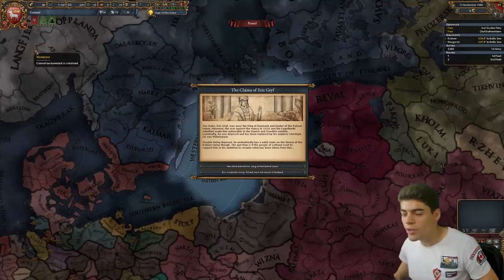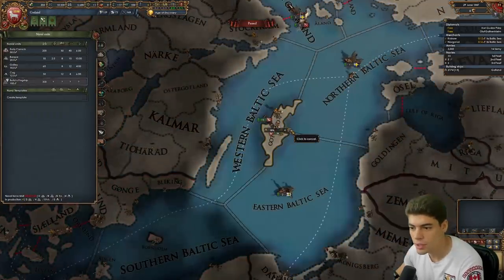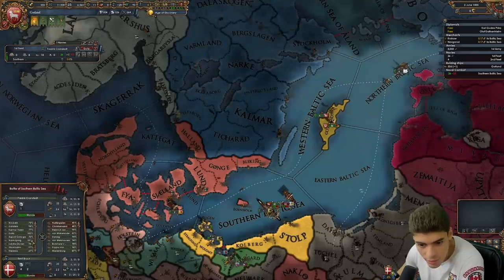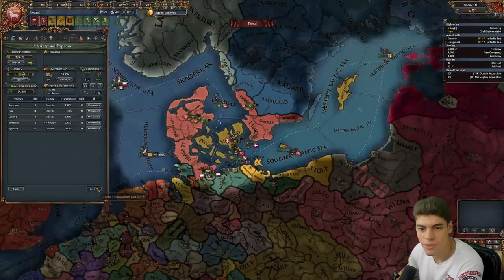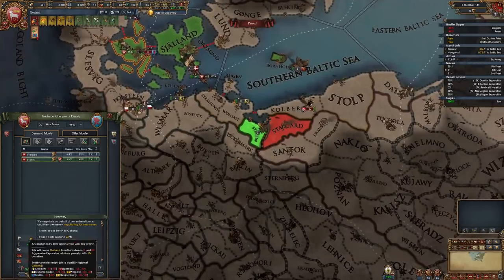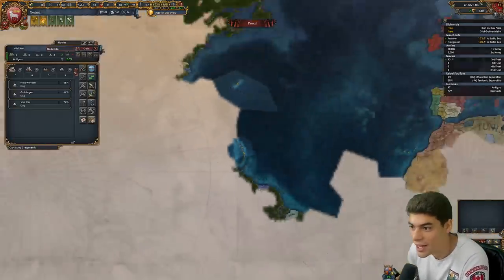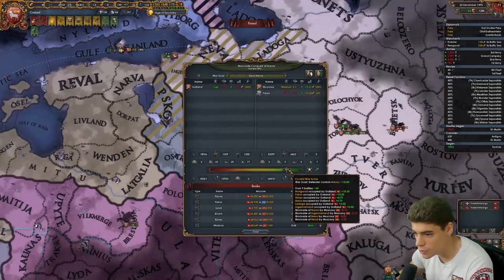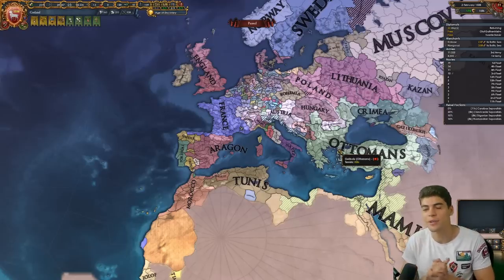GOTLAND is secretly INSANE in EU4 1.34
EU4 Gotland is a unique nation that is new in EU4 1.34. The Lions of the North DLC brings the Gotlander Pirates into the fray, a special pirate republic government. If you haven't already, you need to try out this nation as it's one of the most fun nations and most interesting nations that currently exists! This puts EU4 Sweden to shame with it's unique mission tree!

You HAVE to try this NEW EU4 1.34 NATION!

Emperor:
Faith incandescent
JoshuaS

King:
Charlie Damerell
Crilly
Flyerton99
JdoW52
Kargon
Sjalmi
Lewis Wright
Redguard76
ShadowSinger

Duke:
Benjin
ColeZawesome
Cutaline
Ghostwolf567
Of The Dragon
Phalexsu
Thomas Carmichael

Count:
AssBreath
Bobby Bottle Service
Brandon Smith-Darby
danjamrod
King of the Hoot Hoots
Penda
ratsoupchef
Red Star
Stuart Watson
Søren Ryge
ThatOneGuy

Baron:
choppyrice
Hachi
Professor toad
Rhcali
Tobias Lauge Borgstrøm
Trevor